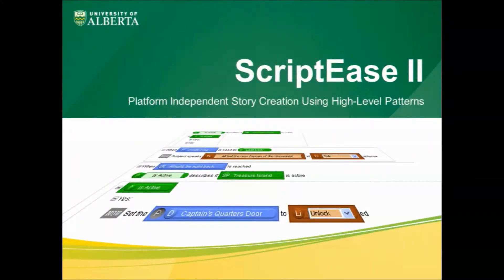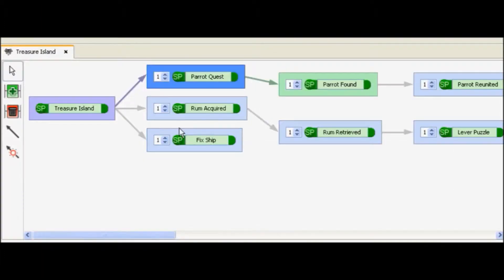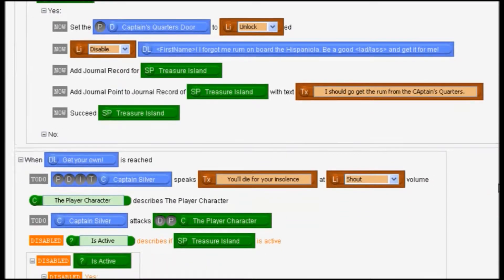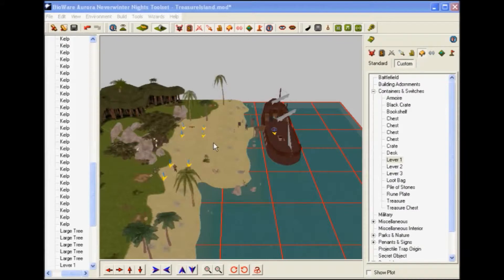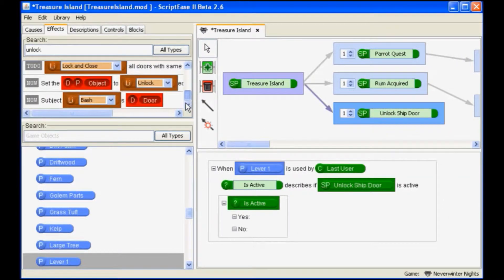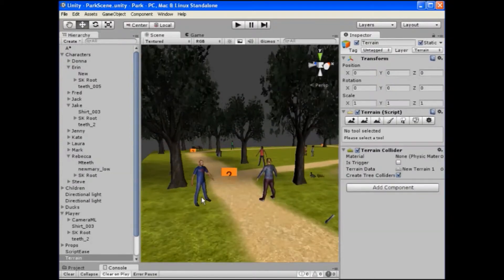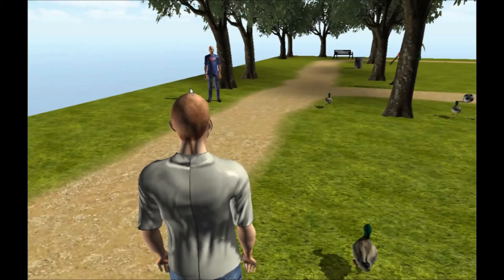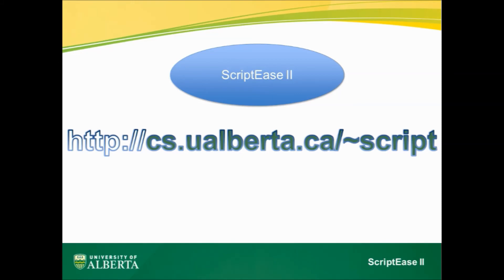ScriptEase II (for NWN and Unity) Introduction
This is an introduction video to ScriptEase II, with translators for Neverwinter Nights and Unity.  ScriptEase II allows platform-independent story creation using high-level pattern.
Presented at AAAI Conference on Artificial Intelligence and Interactive Digital Entertainment (AIIDE), October 2013.

ScriptEase Project, Department of Computing Science, University of Alberta. Edmonton, Canada. ScriptEase is part of the larger BELIEVE Research Project at GRAND NCE.